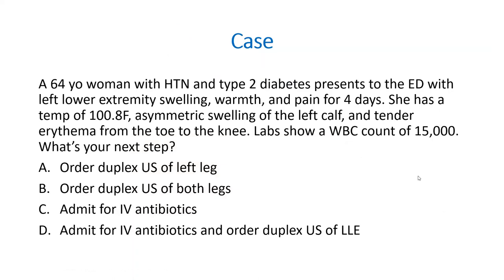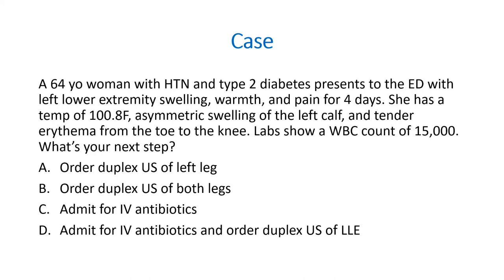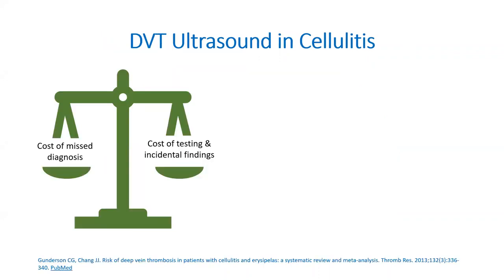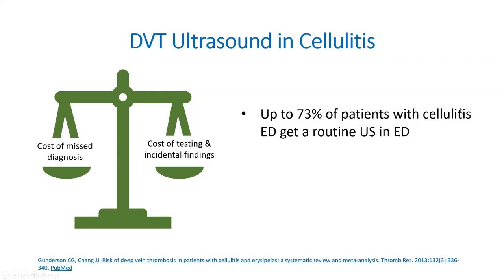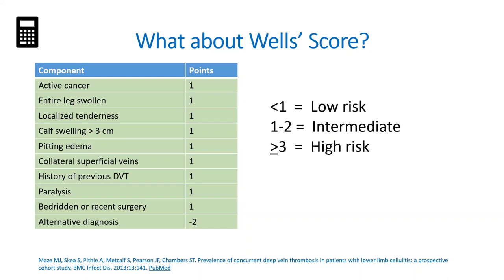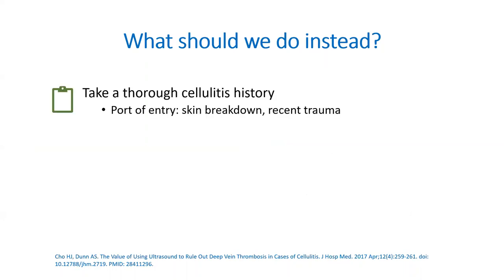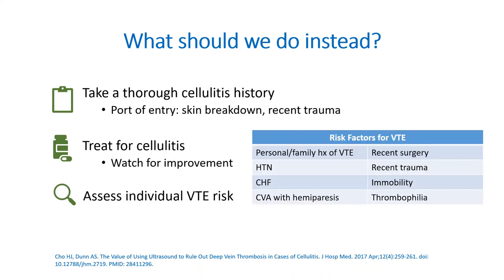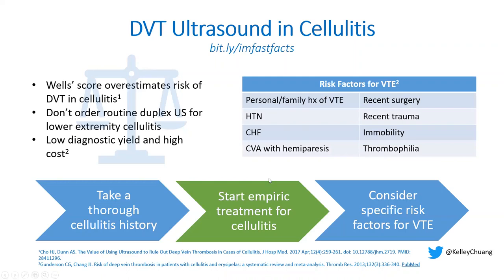Fast Facts - Routine DVT Ultrasound in Cellulitis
by Kelley Chuang, MD